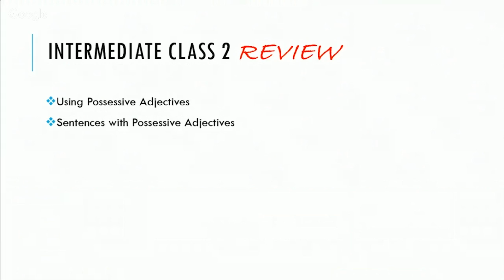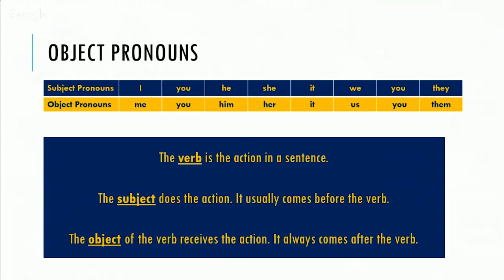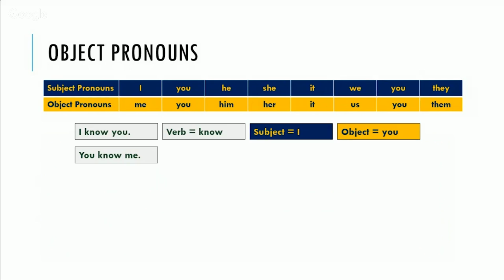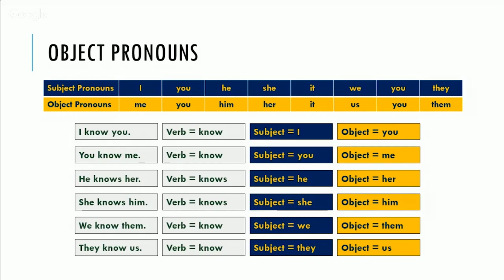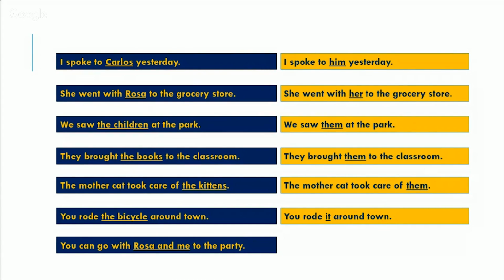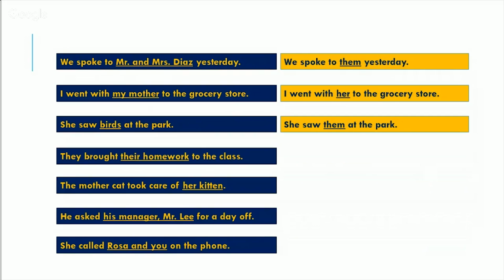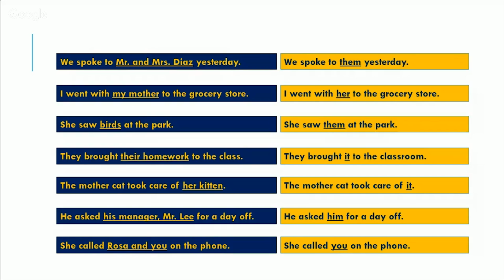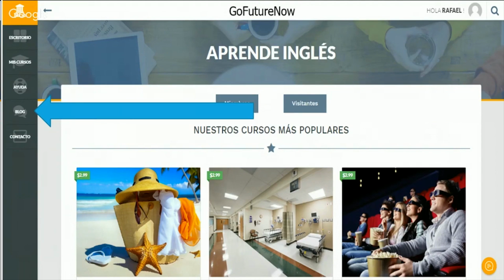GoFutureNow Intermediate Class 2